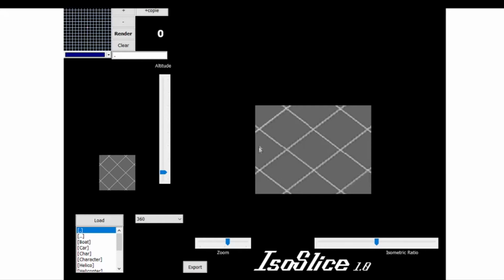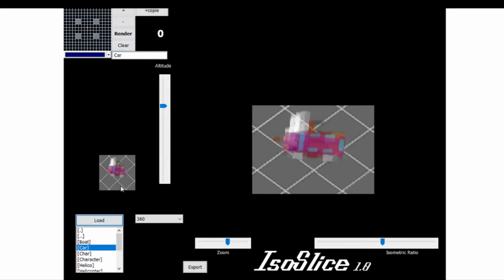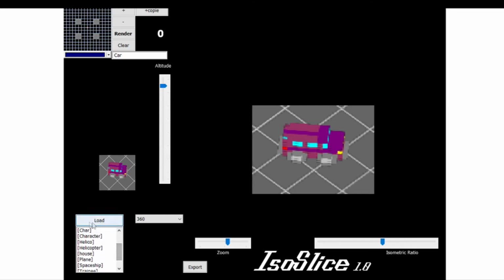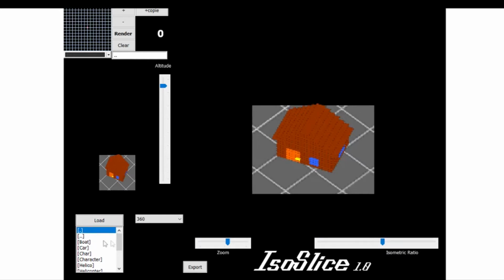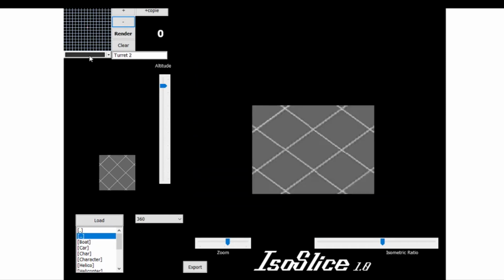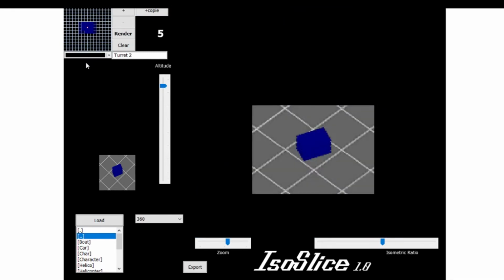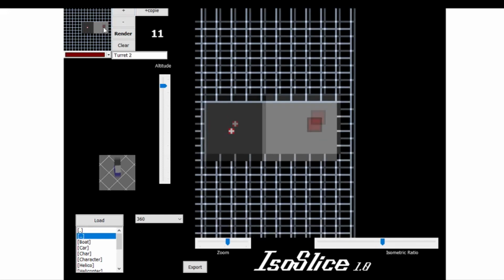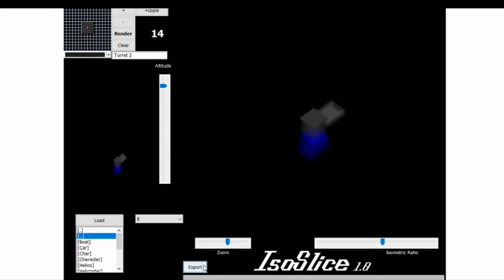Let's Experiment: Isoslice from Clickteam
In this video we take a look at Isoslice from Clickteam a program that enables you to make faux 3D sprites from an isometric view point. Is it any good? Well I found out in this video.

Let's Experiment is a series about looking at different software and the features they offer. Also consider these videos as soft tutorials as I demonstrate how the software works and what it can do.